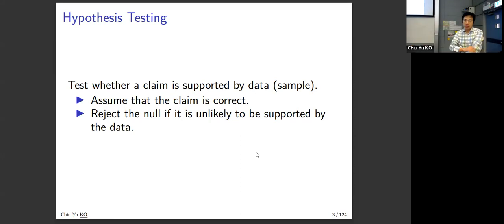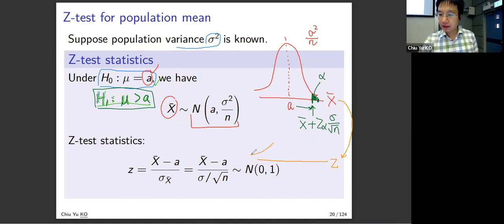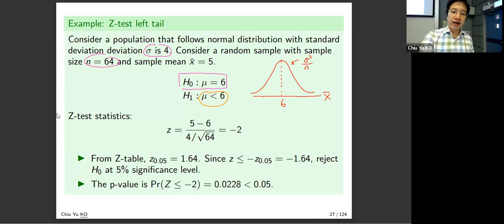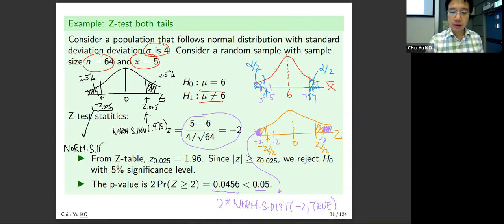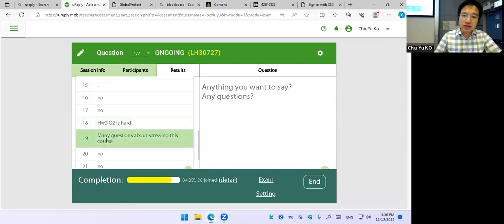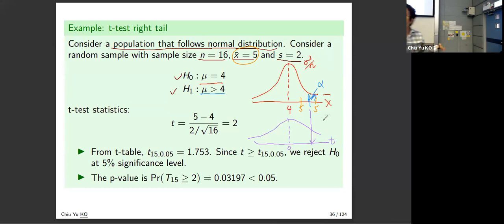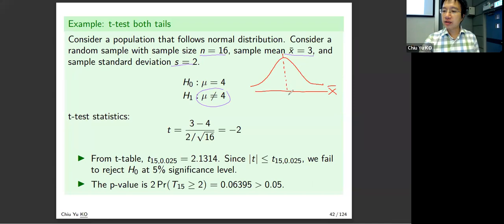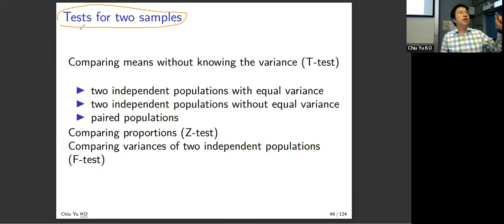DSME 2011 | Section F | 13 NOV 2023 | Lession 15 | Statistical Analysis for Business Decision